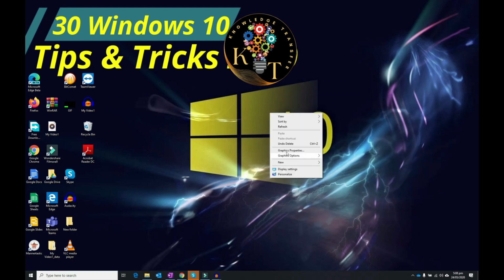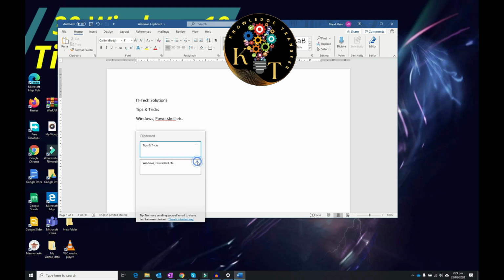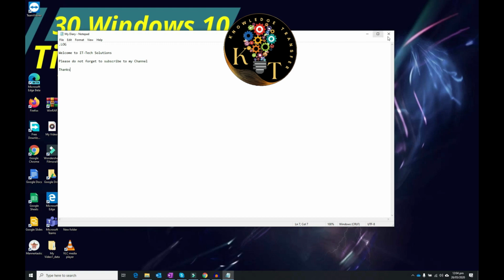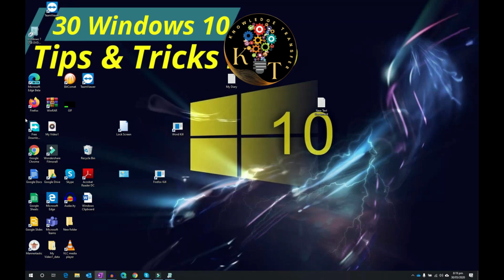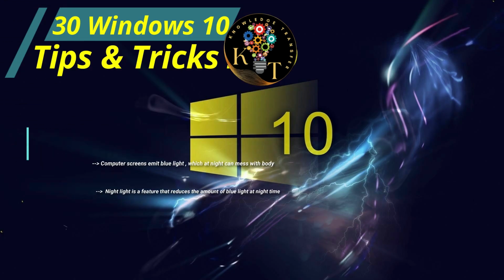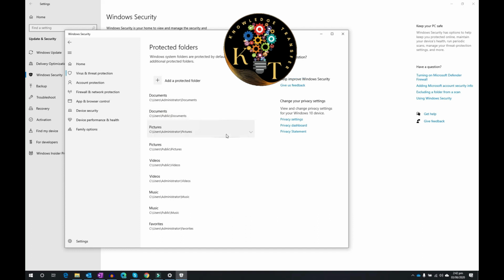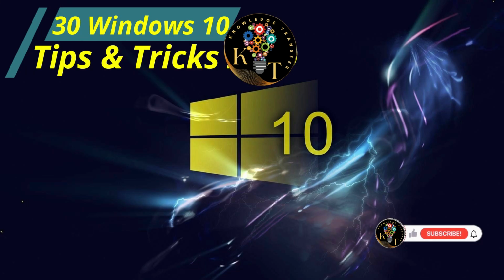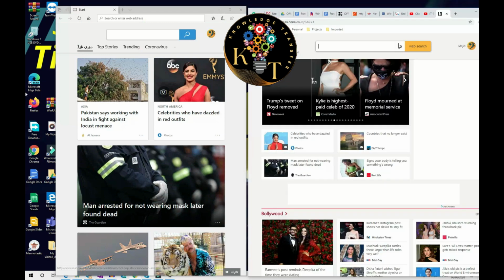Windows 10 Tips and Tricks | 30 Hidden Windows 10 Tips and Tricks You Need to Know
Discover the ultimate guide to mastering Windows 10 with these expert tips and tricks. Learn how to customize your desktop, increase productivity with keyboard shortcuts, and optimize system settings for peak performance. Whether you're a beginner or seasoned user, this comprehensive tutorial will elevate your Windows 10 experience and make you a power user in no time!

KnowledgeTransfer-kt is a great channel for new and excited videos on Information Technology Tips and Tricks & how to.

Slide to Shutdown
%windir%\System32\SlideToShutDown.exe
God Mode
GodMode.{ED7BA470-8E54-465E-825C-99712043E01C}
Task Kill MS Word
 taskkill /f /im winword.exe
Task Kill Firefox
taskkill /f /im firefox.exe

Queries answered:
Windows tips
my favorite windows tips
6 tips for windows 10
must know tips for windows 10
Microsoft windows
windows 10
kevin stratvert